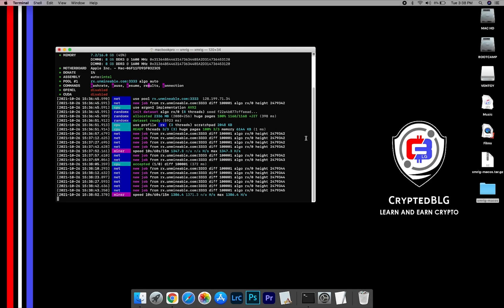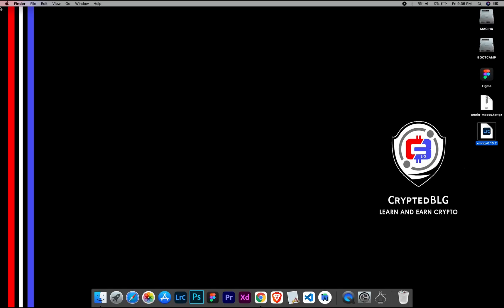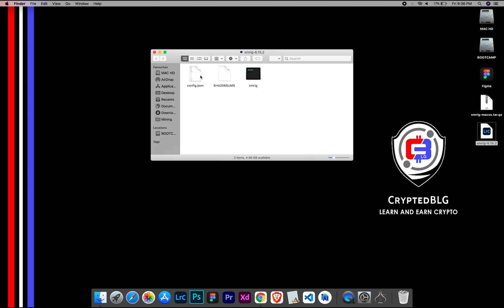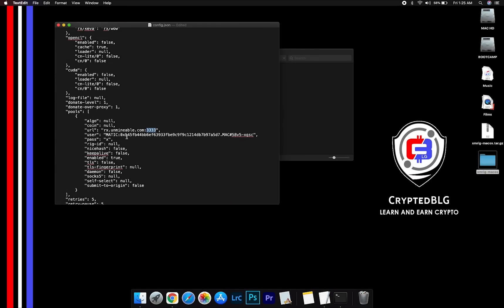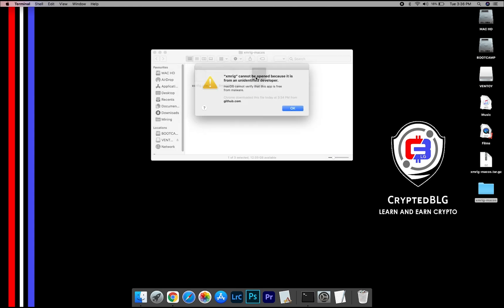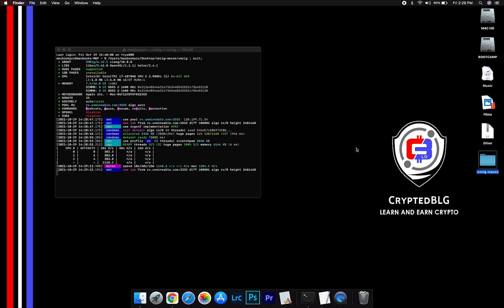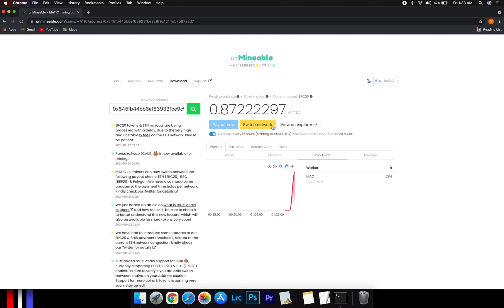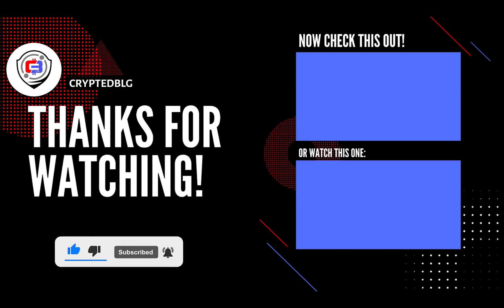How To Mine MATIC On Any MAC | Intel or M1 | POLYGON MATIC | Fast and Easy | Beginner Guide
In this video, we show you how to easily mine MATIC on any MAC (both macOS 10.13+, Intel or macOS 11+, Apple M1).
By following the steps, you can start MATIC within 3 minutes.

Server

Alternative Port: 13333
▶US (EAST)
Alternative Port: 13333
▶CANADA
Alternative Port: 13333
▶EUROPE
Alternative Port: 13333
▶ASIA

Timestamps
0:00 Intro
0:19 Download Miner
0:26 Extract Miner
0:30 Miner Configuration
1:00 Settings
1:20 You're Mining MATIC !
1:35 Web Dashboard
1:56 Outro

Tags & Hashtags
how to mine MATIC 2022, how to mine MATIC in 3 minutes, this beginner friendly mining tutorial, the best way to mine MATIC for beginners, easily mine MATIC on any mac, mine MATIC on mac, mine MATIC at home, easy way to earn passive income, how to mine your first MATIC , MATIC mining on mac